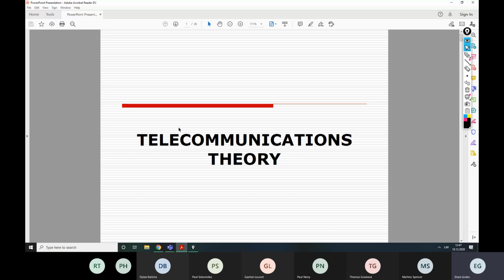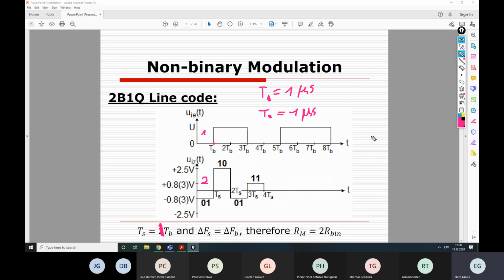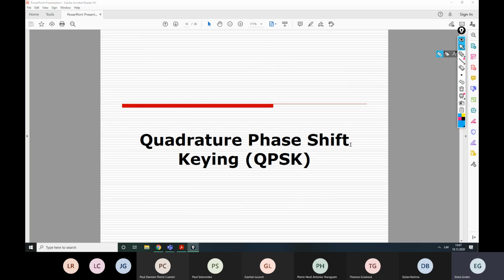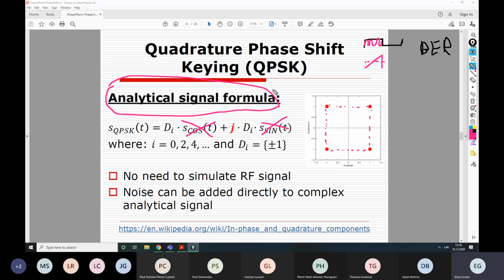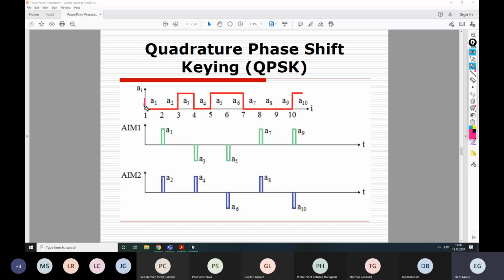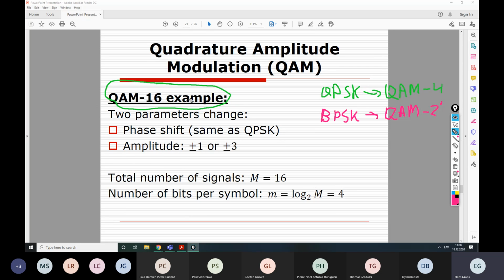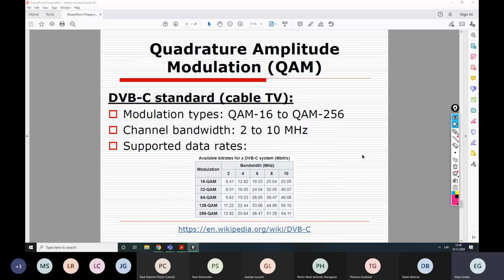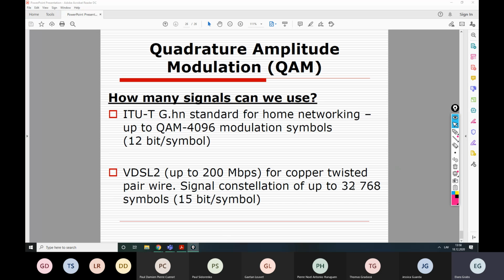[13] QPSK and QAM-M modulation